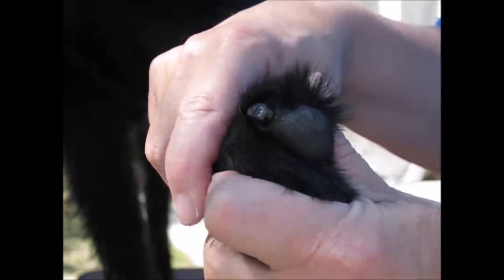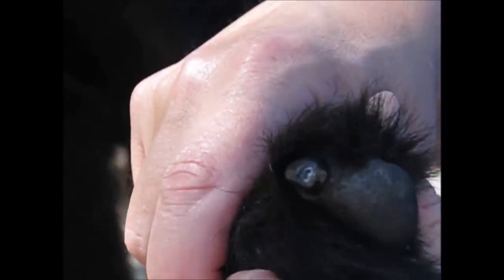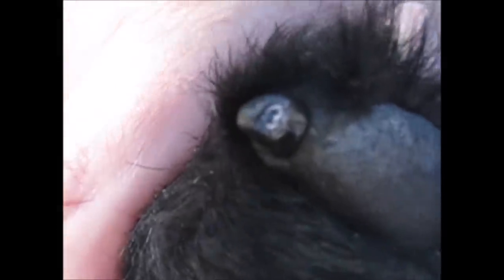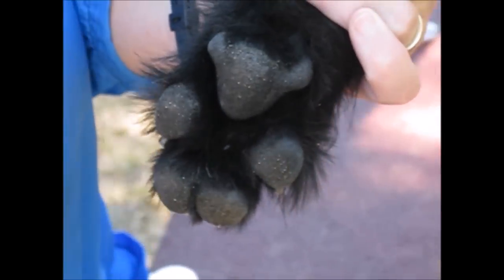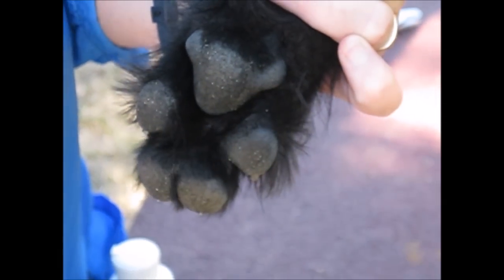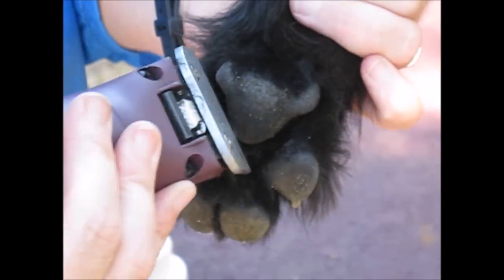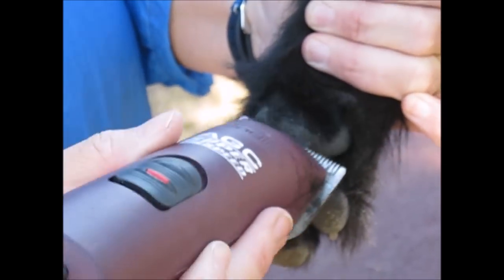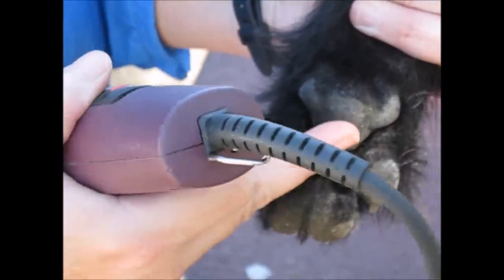The Basics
Giant Schnauzer Grooming 101